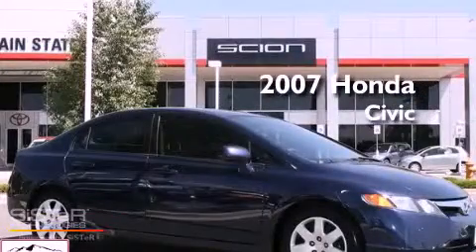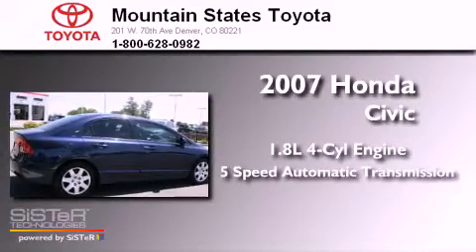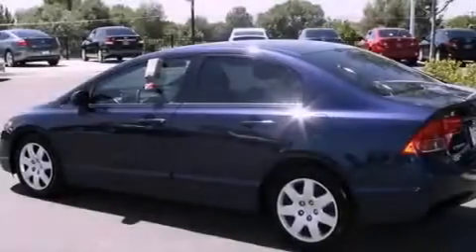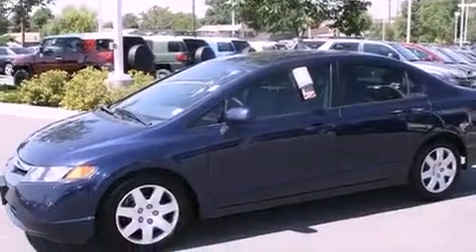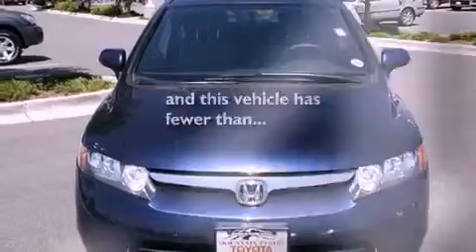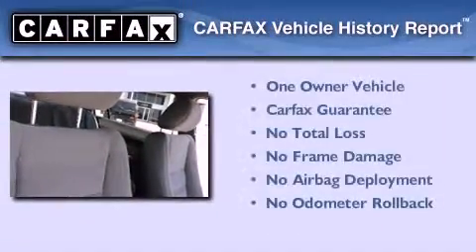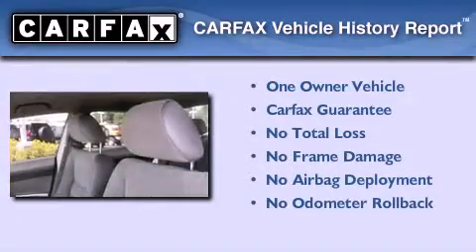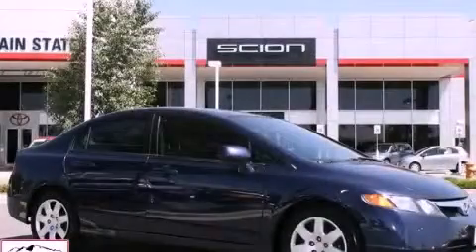2007 Honda Civic Denver CO 80221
Year : 2007
 Make : Honda
 Model : Civic
 Engine : 1.8L I-4 cyl
 Trans . : 5-Speed Automatic
 Exterior : Blue
 Miles : 51,422
 Interior : Gray
 Mountain States Toyota
 201 W. 70th Ave.
 Denver , CO 80221
 Pre-Owned 2007 Honda Civic Denver CO